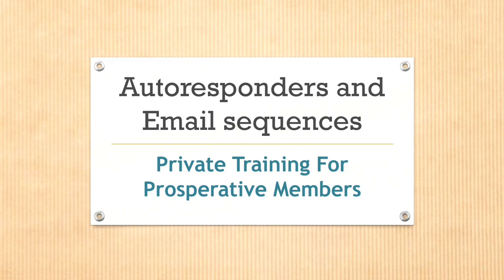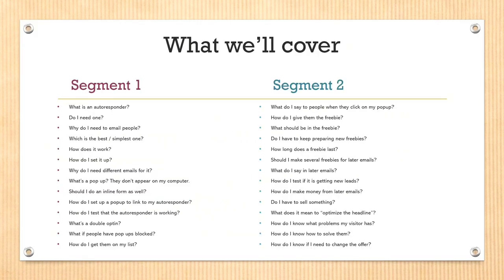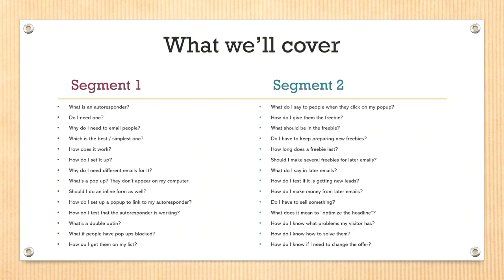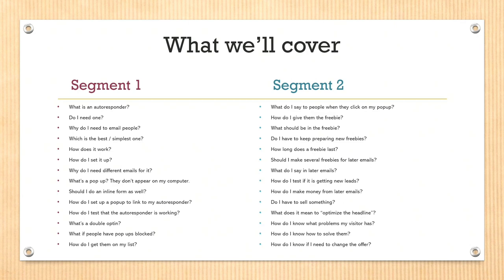Member Training Announcement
This week we'll be offering training to our members on how to set up their autoresponder and how to write effective email sequences. In this short trailer we show the topics we'll cover.

Not a member?